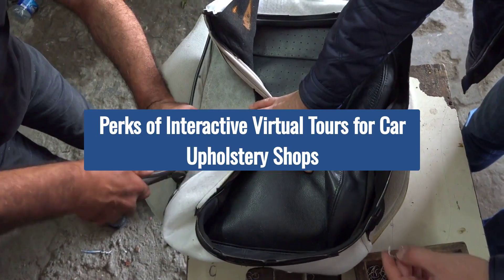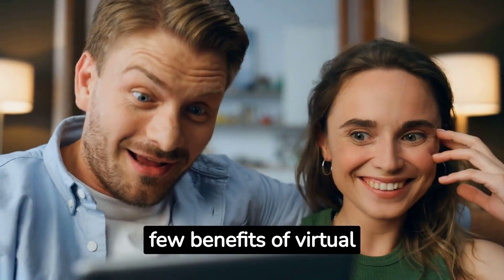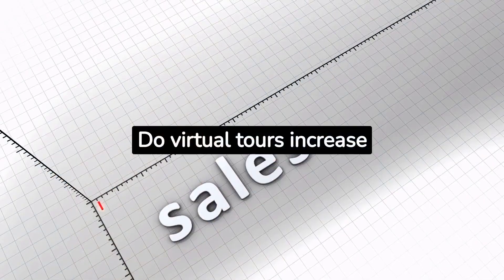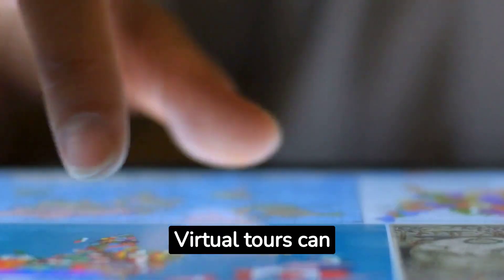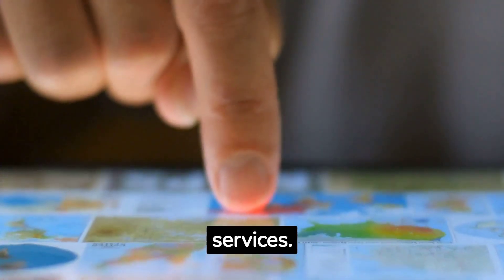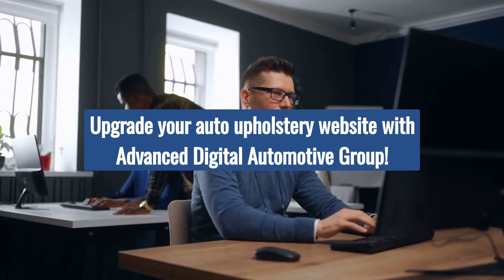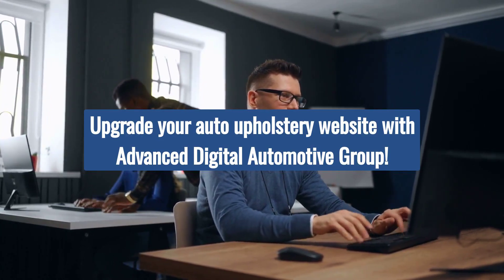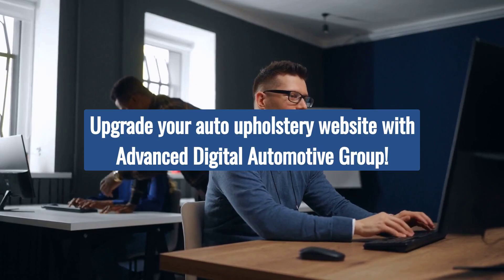Perks of Interactive Virtual Tours for Car Upholstery Shops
To stand out among competitors, take your car upholstery shop website to another level with advanced features. Discover how you can take your car upholstery business to the next level!